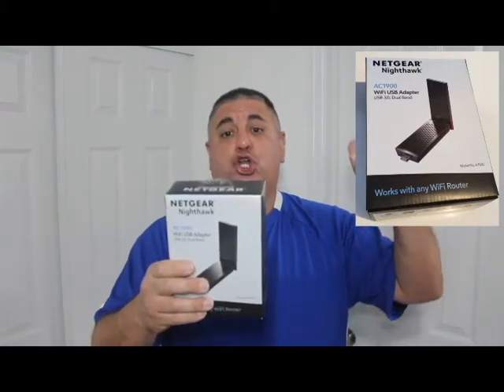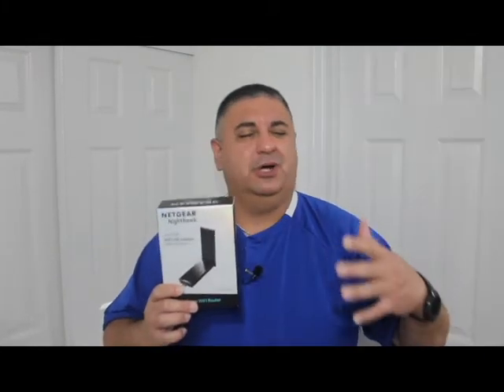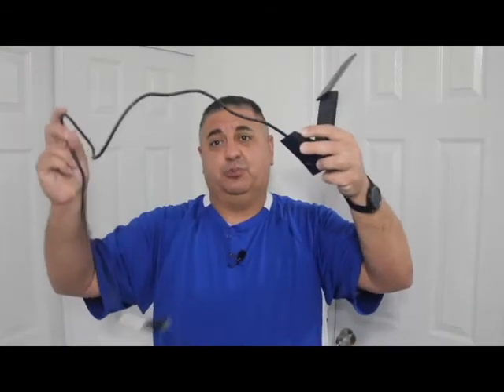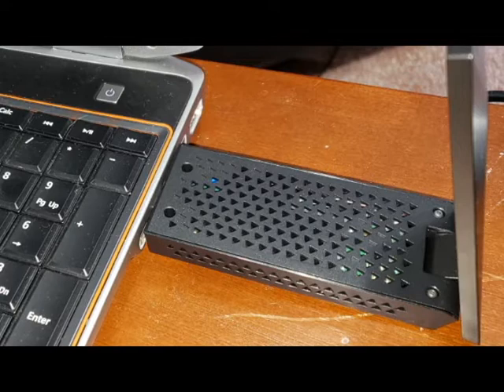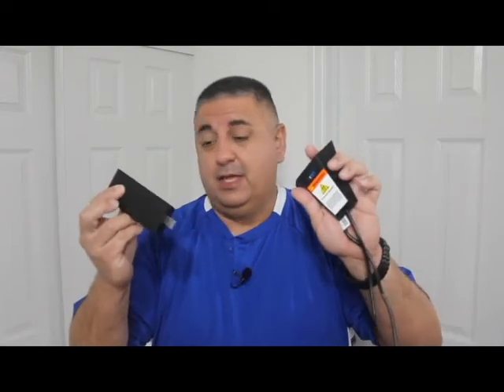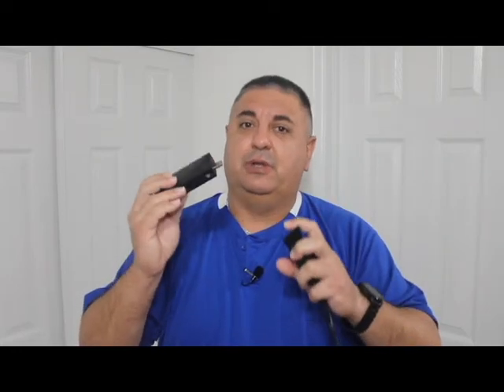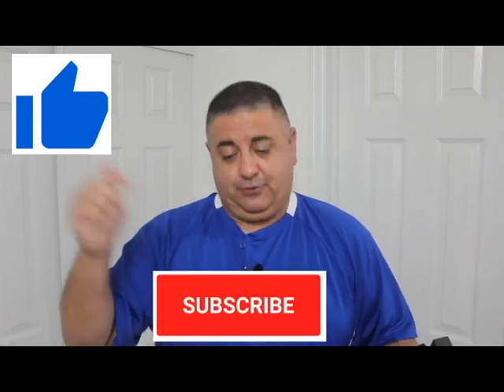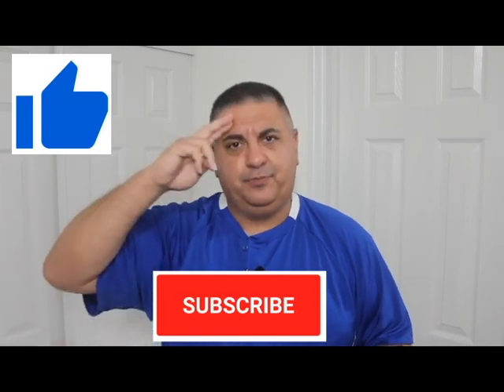Netgear Nighthawk AC1900 USB 3.0 Dual Band Wifi Adapter Review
When you click on links to merchants and make a purchase, this can result in me earning a commission.